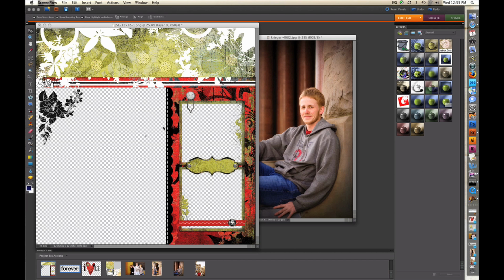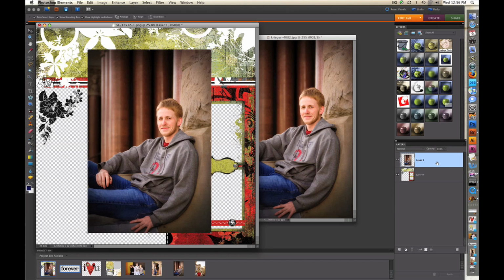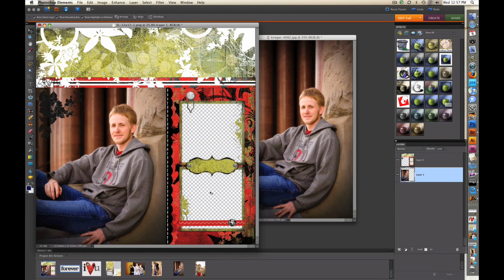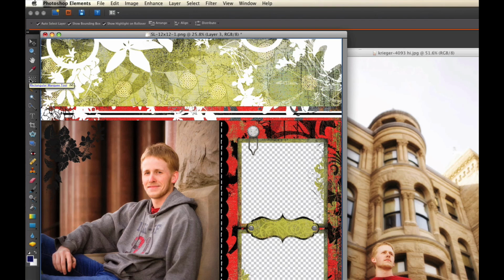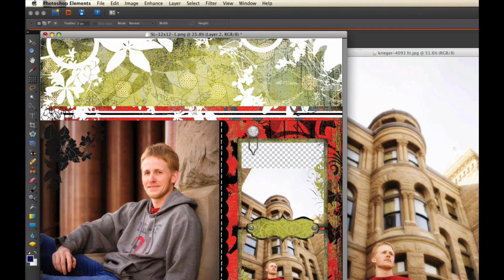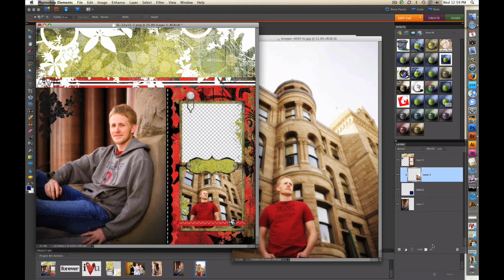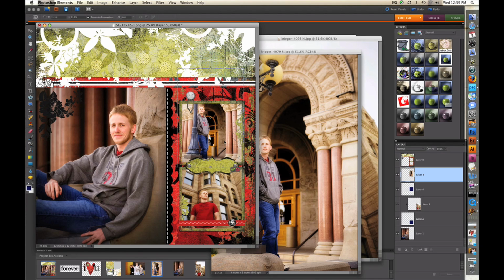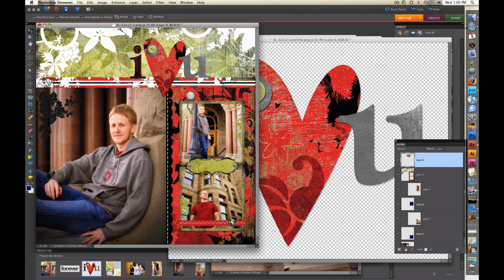Digital Scrapbooking Basics - How to use Quick Pages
A quick demonstration on using Quick Pages from BasicGrey.